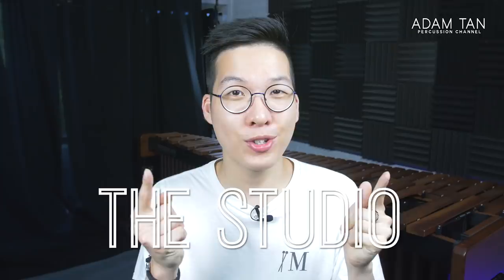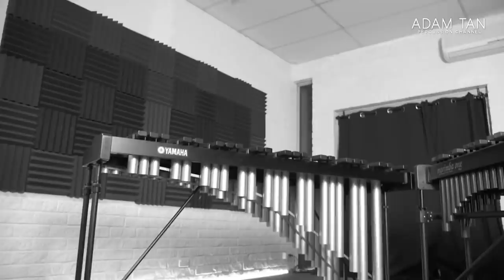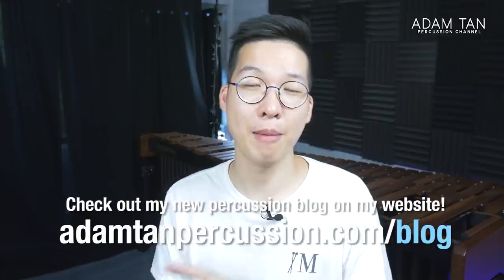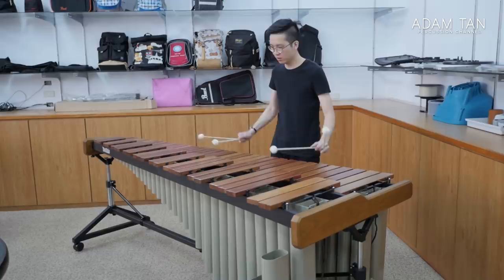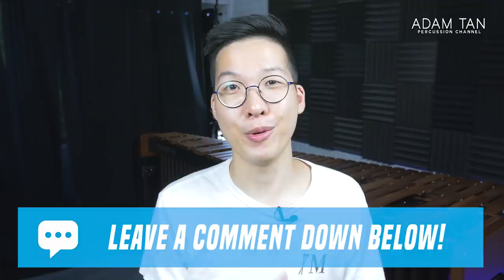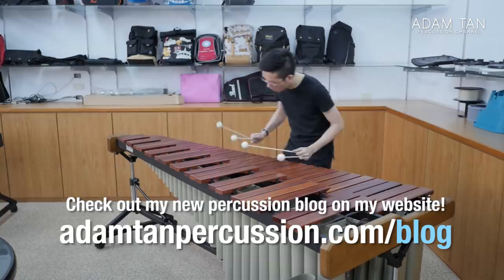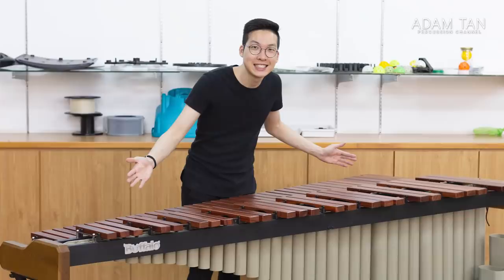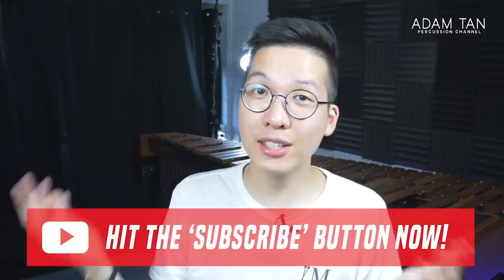$8,000 vs $16,000 5.0 Octave Marimba BLIND TEST!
★★ BECOME A STUDIO VIP/ARTIST ★★
★★ FOLLOW ME ★★
★★ OTHER LINKS ★★
★★ SEND ME ANYTHING HERE ★★
Adam Tan
AUSTRALIA
★★ FOLLOW MARIMBAFEST AUSTRALIA ★★
Thank you to Wendy, David and Mario at Buffalo Percussion for the opportunity to test out a padauk keyboard and a rosewood keyboard on the same frame side by side!

Also shout out to the one and only Wilson for filming the marimba recordings for me!

PDF price list for Buffalo Percussion marimbas (the one in this video is the SOLEMIO 507)